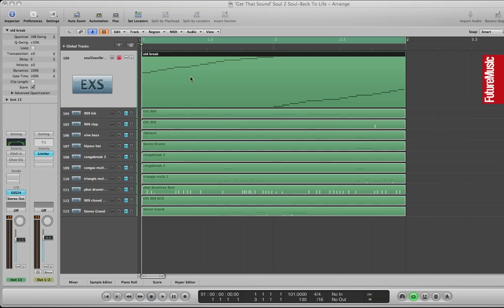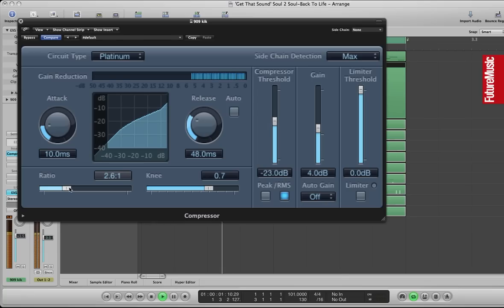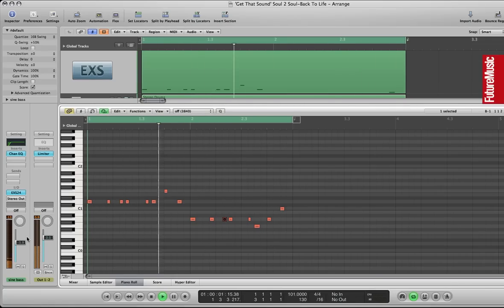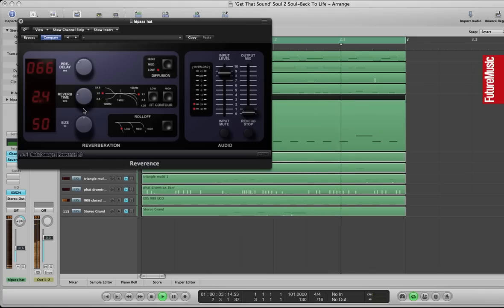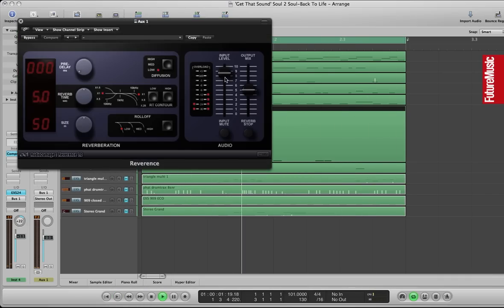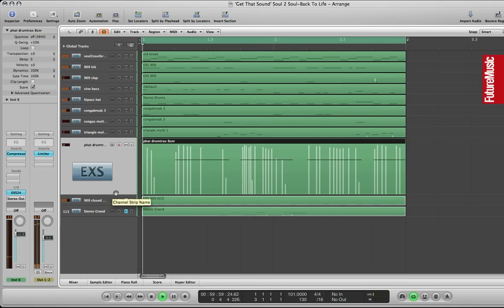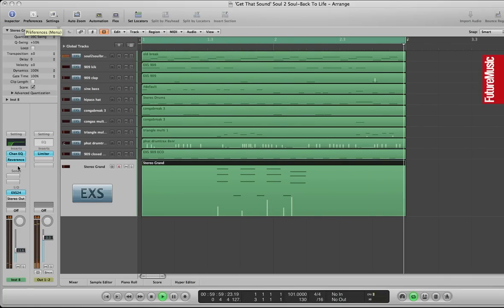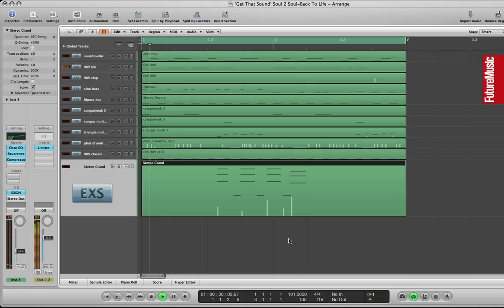Soul II Soul - Back to life - Get That Sound